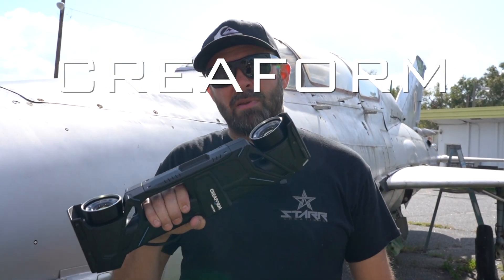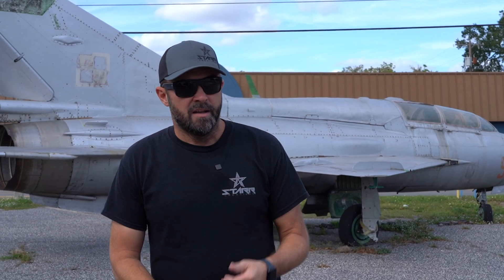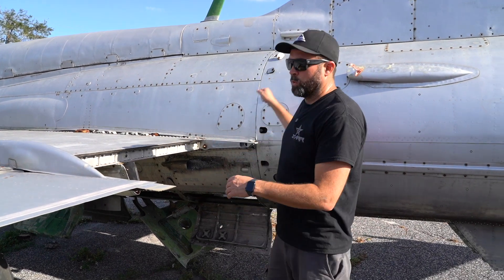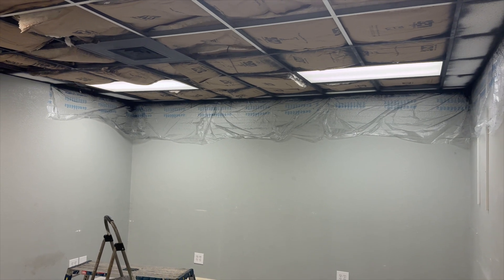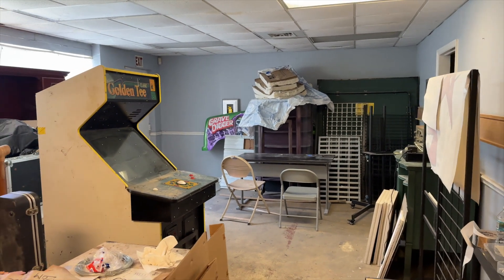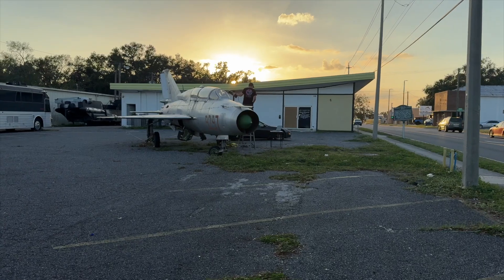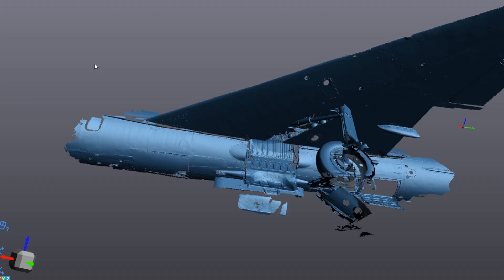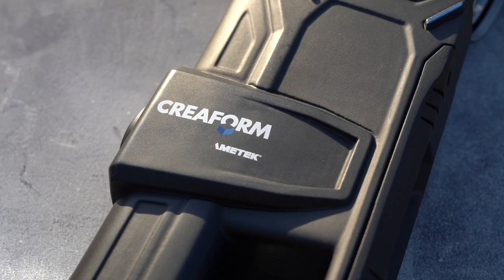3D Scanning A Mig 21 | Creaform HandyScan Max Elite!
In this video we're putting the Creaform HandyScan Max Elite to the ultimate test, by attempting to scan our Mig 21 Fighter Jet. This is the largest thing we've ever scanned and the best scanner we've ever used. We've also made some progress on the new office/creative space and give you a look at how that's going. We have a bunch of projects coming so this scanner was right on time. Thanks everyone for watching, drop us a comment and let us know what you would like to see us do next!

For the largest selection of fiberglass car & truck body parts.

  / fiberglassfab

  / starr_creationsllc

  / starrcreationsfab

Video/Editor @AdamGilley